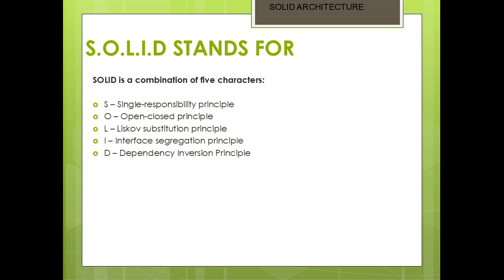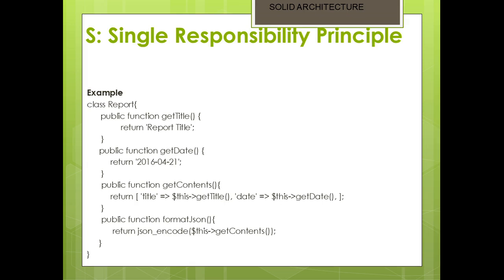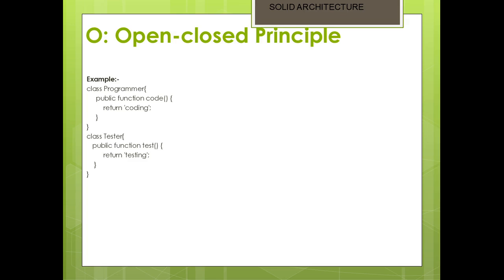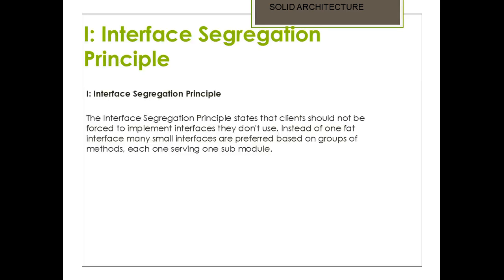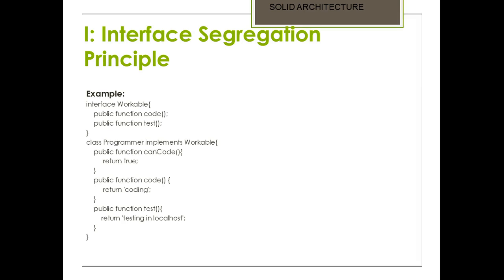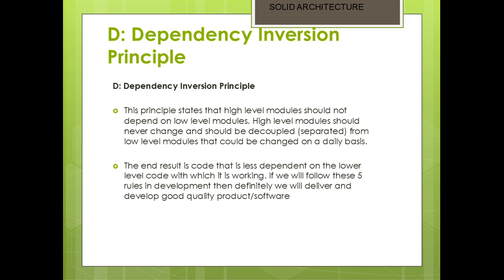🚀 SOLID Principles in Software Architecture | Complete Practical Guide with Clean Architecture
🚀 SOLID Principles in Software Architecture – Practical Implementation with DevQuorra

Welcome to another technical session from DevQuorra Technologies.

In this video, we explore how the SOLID Principles help developers build scalable, maintainable, and enterprise-ready applications. Using practical examples inspired by real-world architecture, you'll see how these principles improve code quality and system design.

📚 Topics Covered

✅ Clean Architecture

✅ Layered Architecture

✅ Dependency Injection

✅ Enterprise Application Design

✅ API Architecture

✅ Scalable Backend Development

💻 Technologies
FastAPI
Python
Node.js
React.js
Laravel
REST APIs
JWT Authentication
OpenAPI
Docker
AI Integration
Microservices Concepts
Clean Code
SOLID Design Principles
🌐 Explore DevQuorra